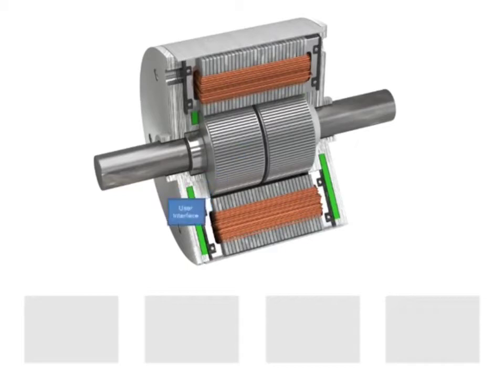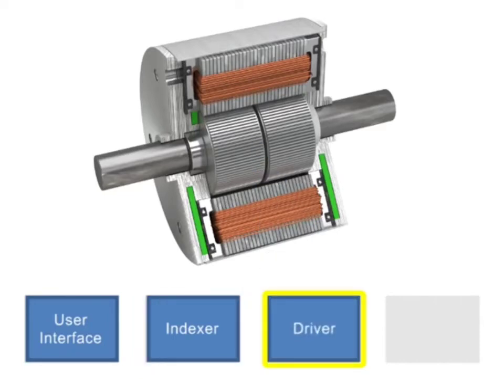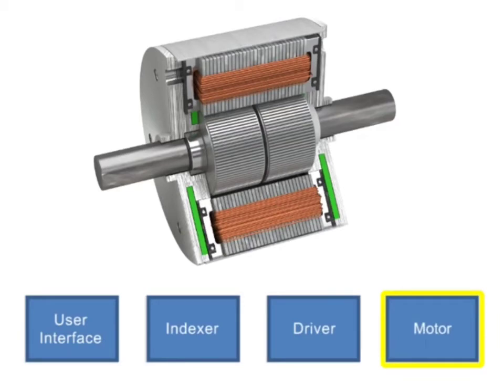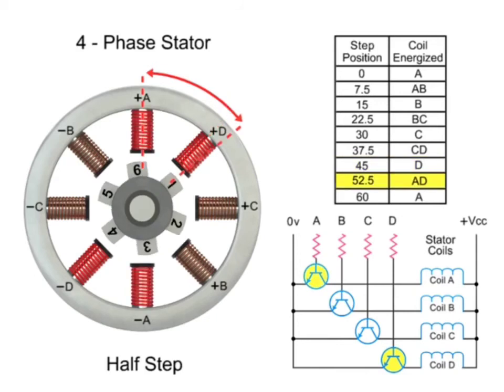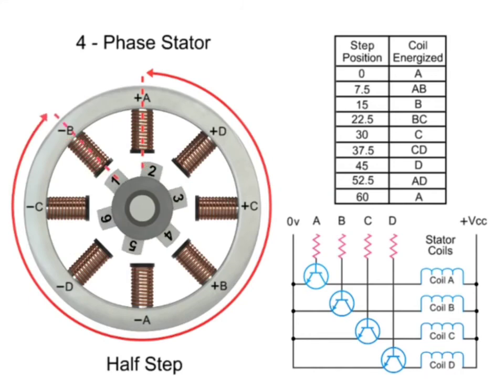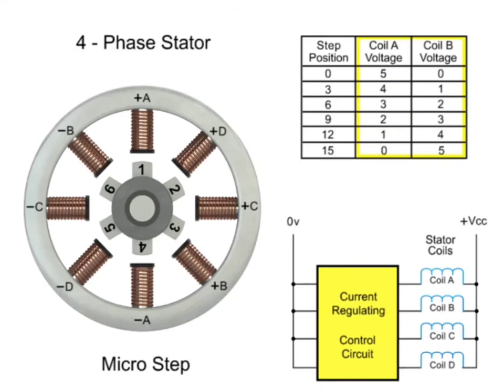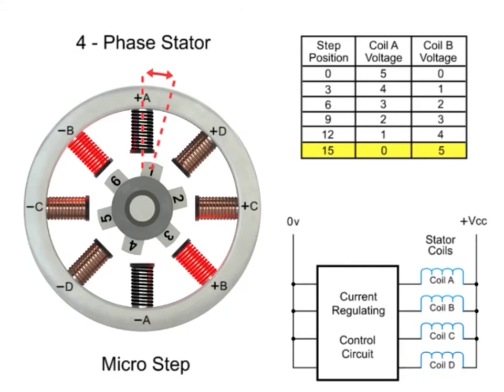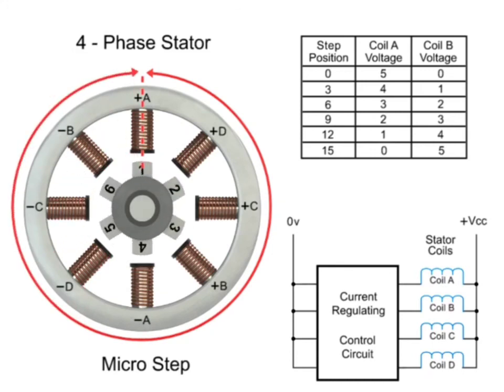STEPPER MOTOR (ENGLISH)